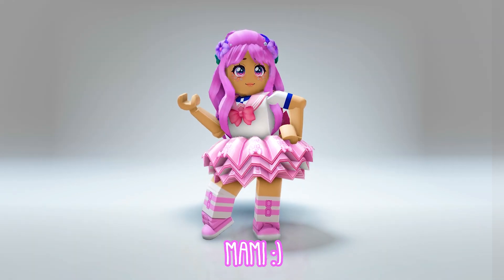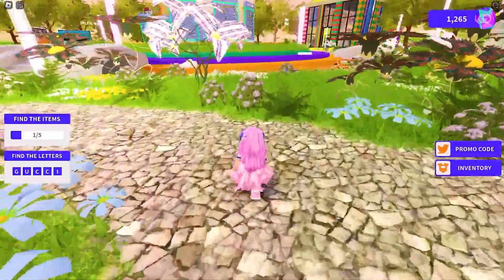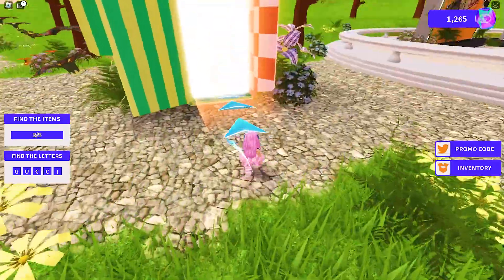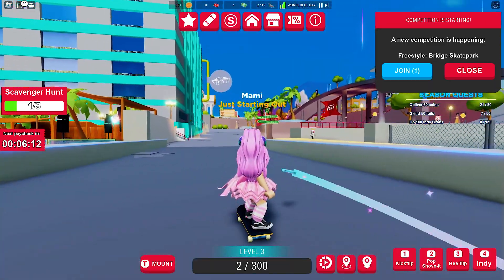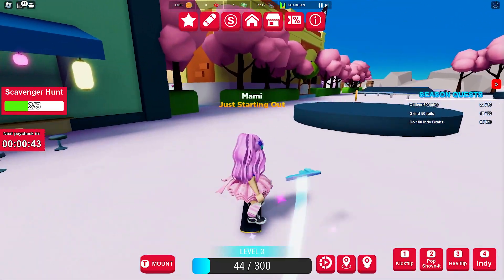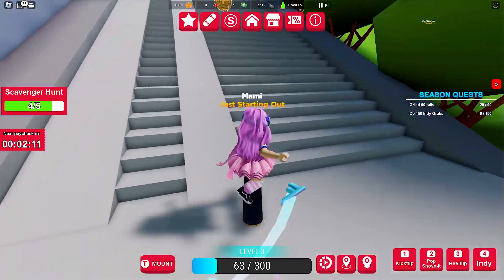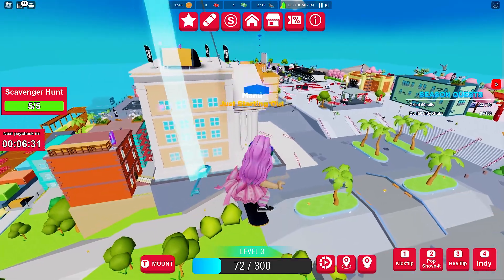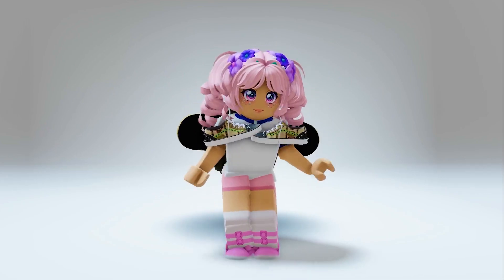FREE LIMITED ROBLOX ITEMS! HOW TO GET 2 FREE UGCS IN VANS WORLD AND GUCCI TOWN!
Van's World and Gucci Town are collaborating with 2 FREE ROBLOX ITEMS! Go and check out my video on how to get Gucci Town and Van's World Free ROBLOX items!

1. UOG Old Skool Shoe Accessory
2. Vans Obstacle Skatepack

xoxo,
Mami